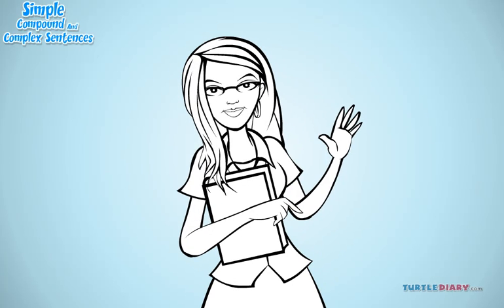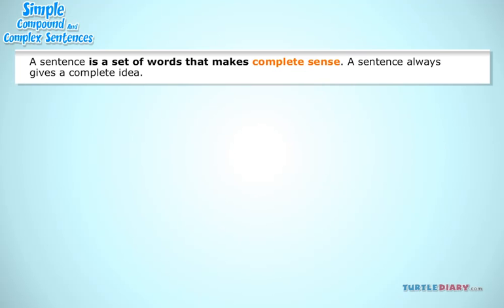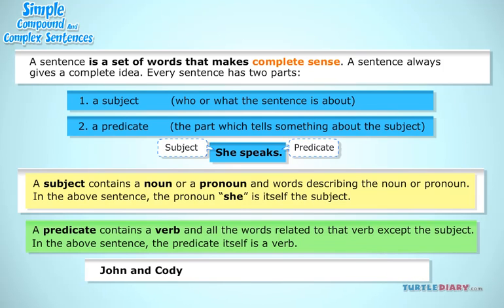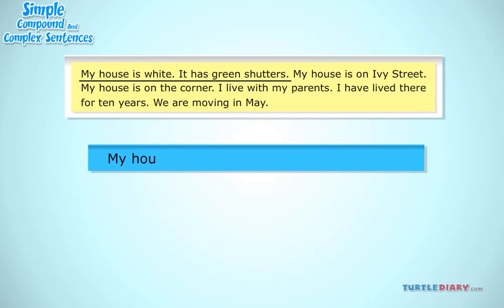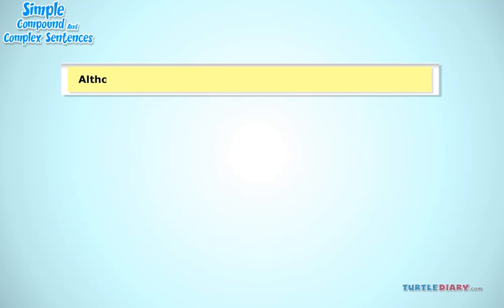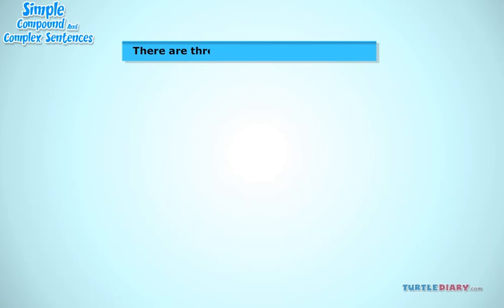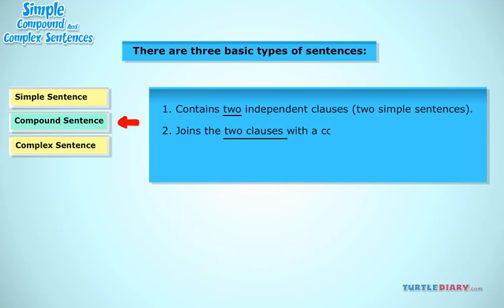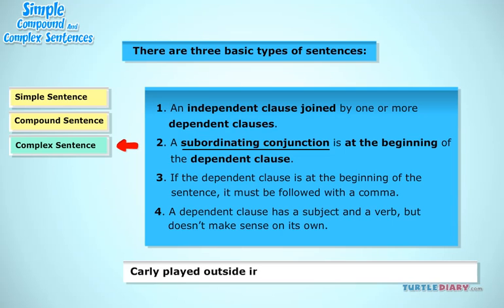3 Types of Sentences | Simple, Compound & Complex *Grammar for Kids*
What are the 3 types of sentences? In this educational grammar video for kids, you’ll learn the definition of a sentence and about the 3 types of sentences; simple, compound, and complex.

Turtle Diary (Brain Star) creates educational videos for children about math, science, reading, writing, social studies and more! We believe learning can be fun for kids and have made it our passion to design educational interactive games and Youtube videos to help kids get excited about learning, in and out of the classroom. School isn't the only place to learn and grow. From ABCs and 123s to the science of motion, Turtle Diary (Brain Star) has kids education covered!